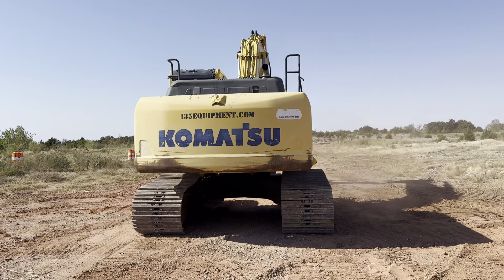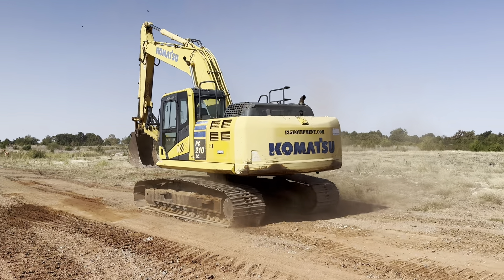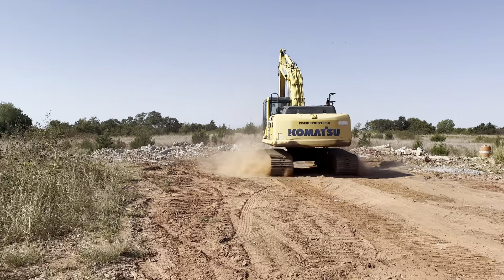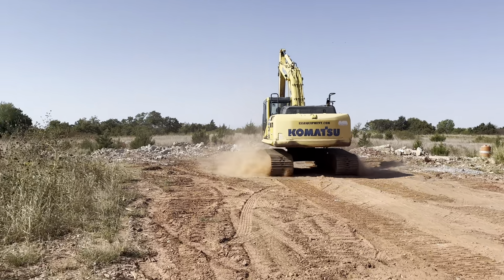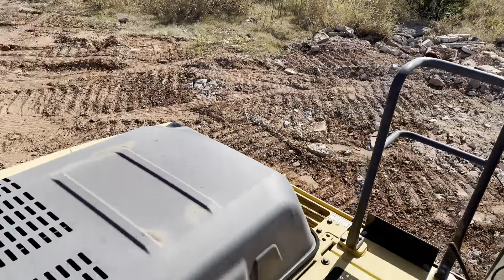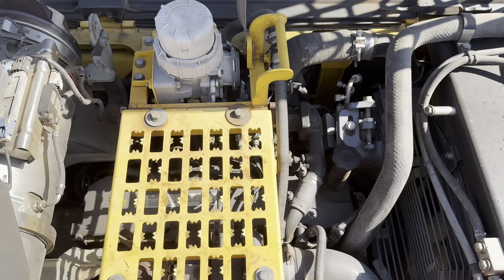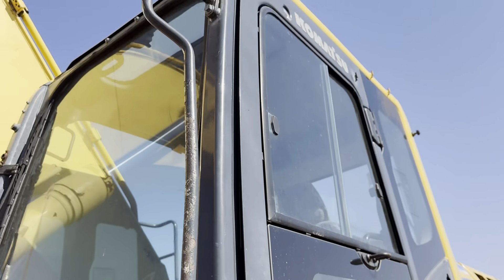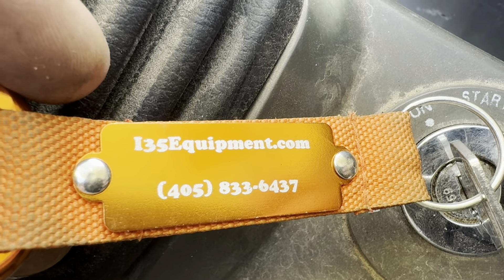Used Komatsu PC210LC-10 Excavator With Thumb For Sale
Used Komatsu Pc 210 Lc - 10 Trackhoe With Quick Pattern Control Changer, Manual Thumb & Cold Working Air Conditioning For Sale Walk Around & Digging / Grabbing Concrete

No DEF Required & DPF Deleted

Very similar in size and power to the 200 series

i35 Equipment
2501 E Industrial Rd

Quality Consignment Farm & Construction Equipment For Sale